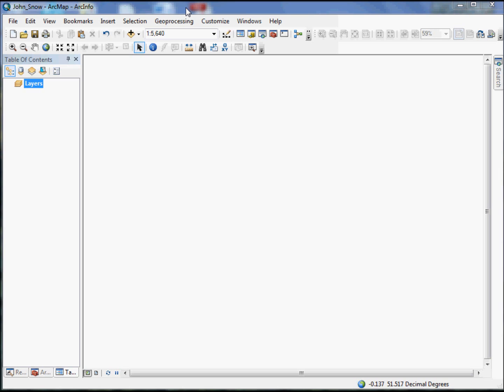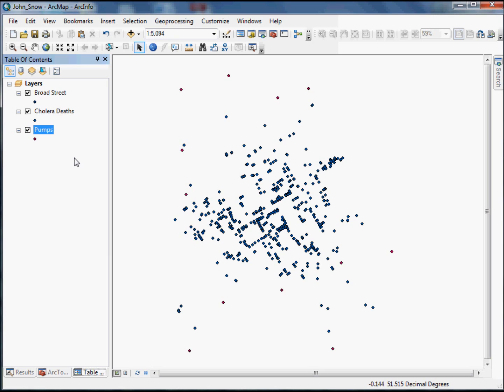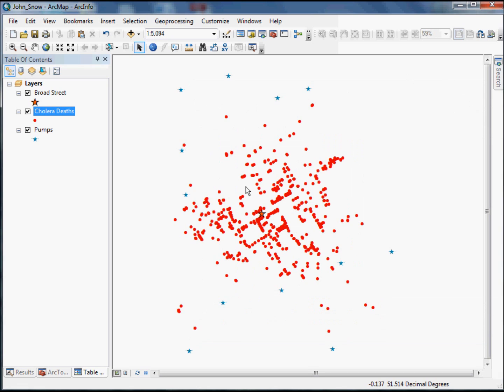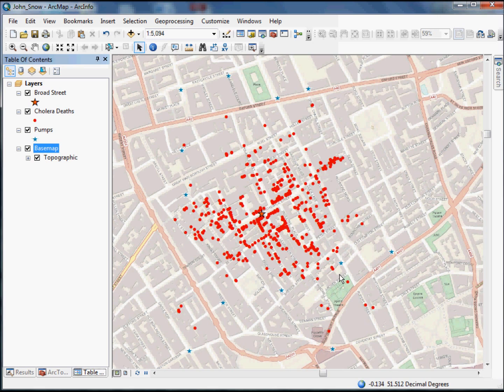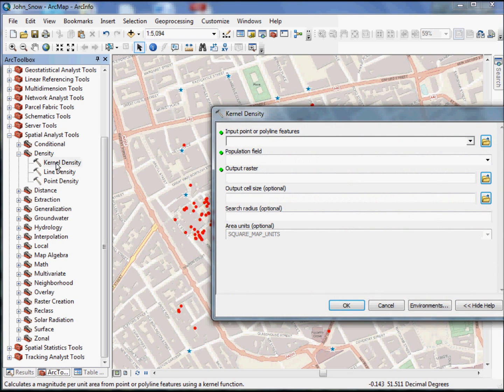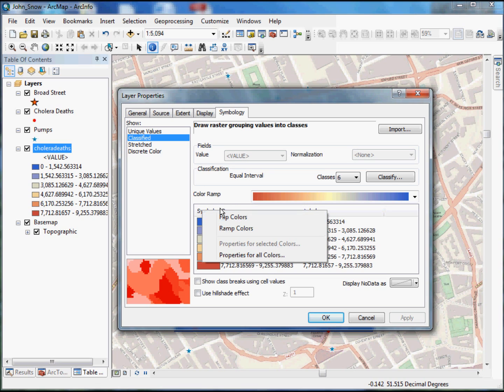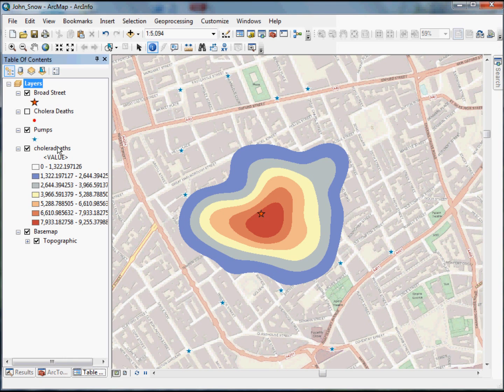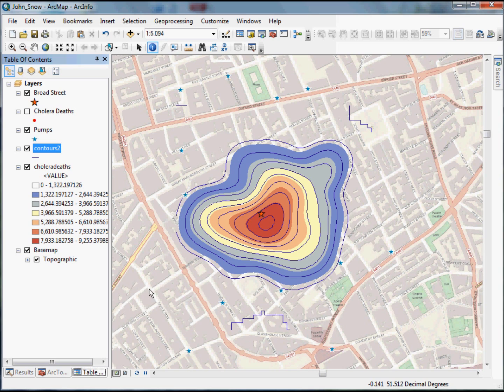GIS Spatial Analyst Tutorial using John Snow's Cholera Data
Spatial Analyst Tutorial using John Snow's Cholera Data.  This tutorial walks you through the basics of how to create a kernel density surface using ArcGIS Spatial Analyst.  To see the cholera data in 3D Analyst / ArcScene, you can watch the 3D Analyst tutorial

Want to work with the John Snow cholera data yourself?  For a similar dataset see: